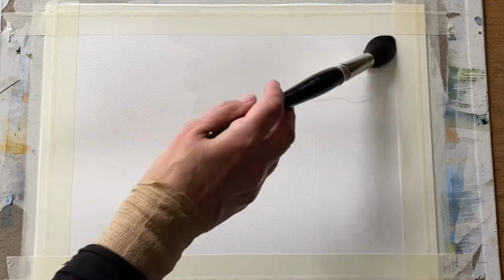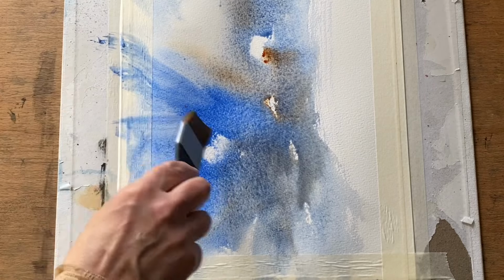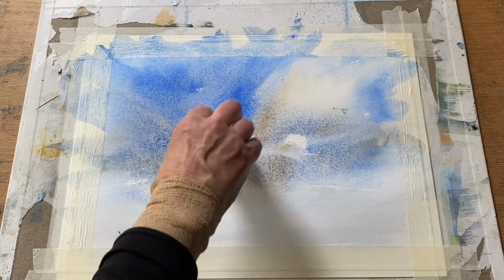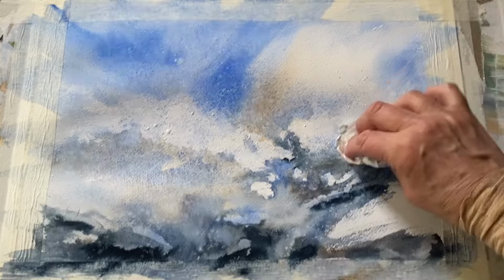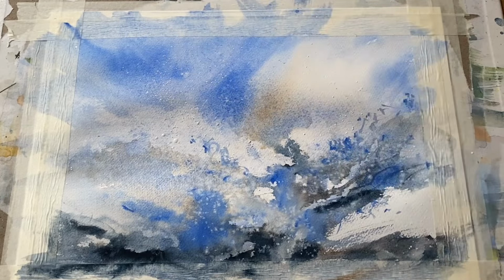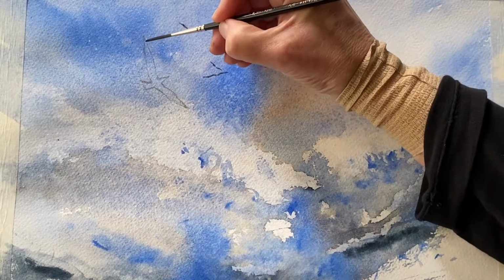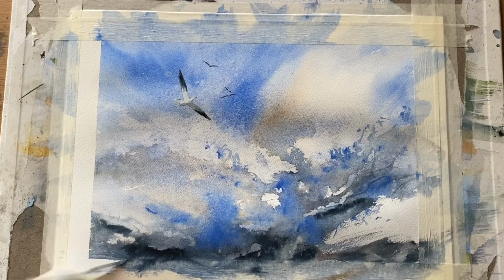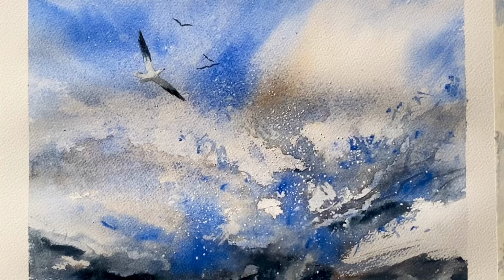Beginners EXPERIMENTAL ABSTRACT WATERCOLOR PAINTING Techniques Watercolour Landscape Seascape Demo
Purchase my new book USA